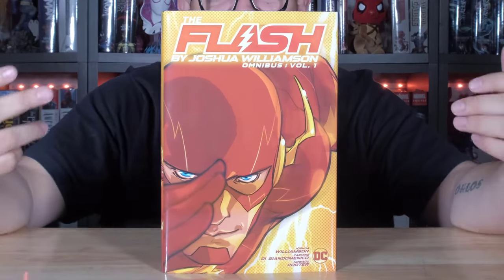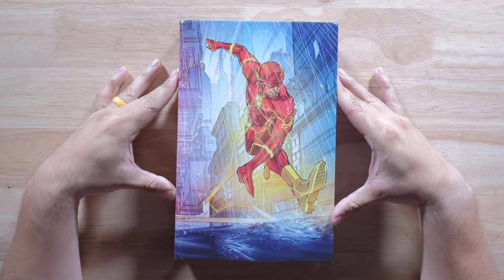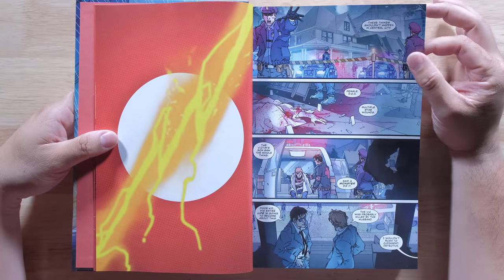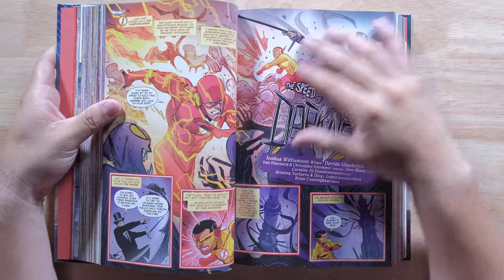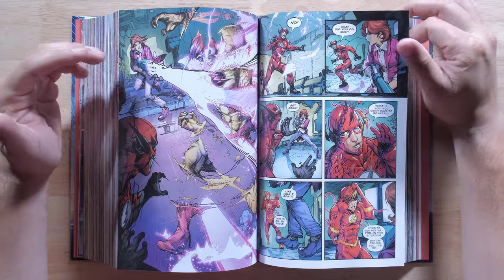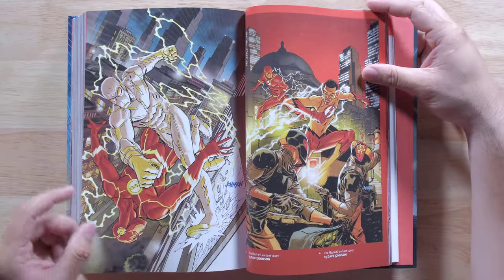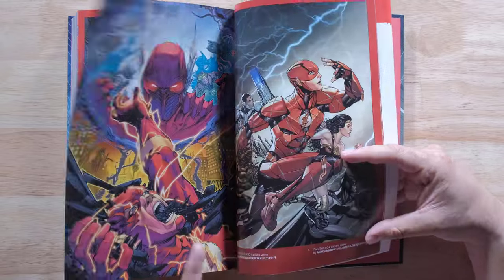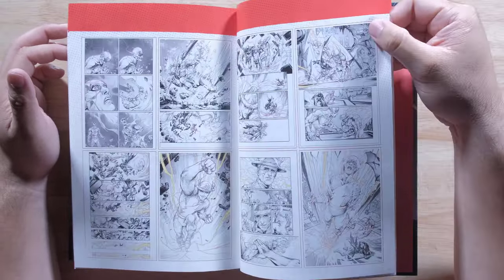THE FLASH by JOSHUA WILLIAMSON Omnibus Vol. 1 First Look